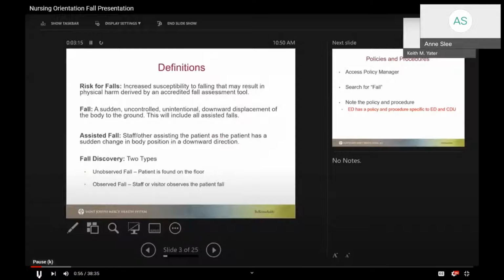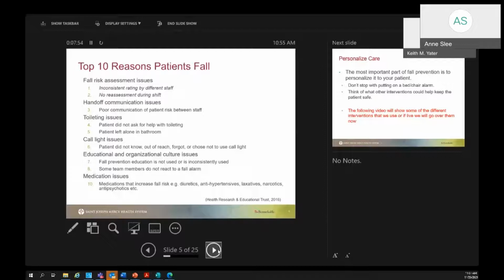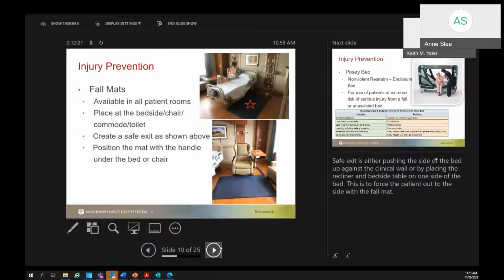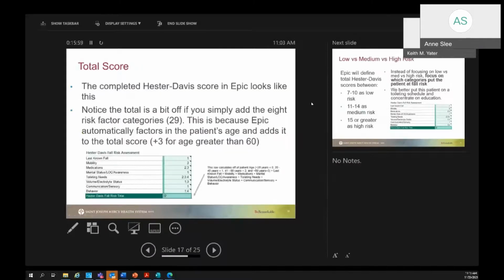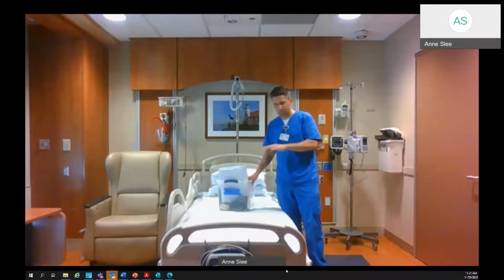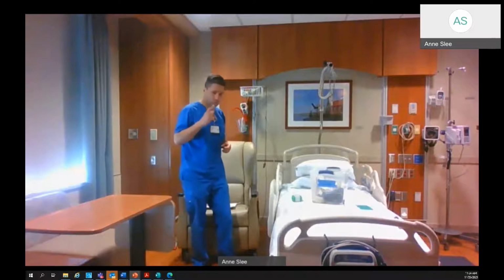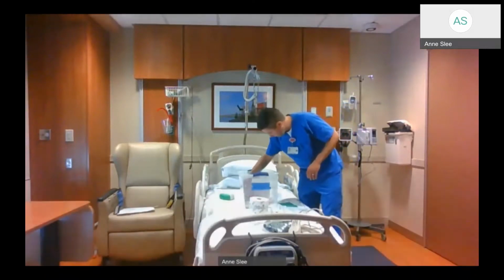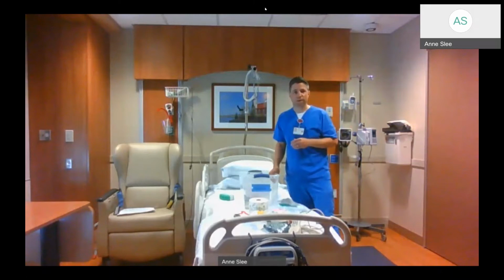SJMO Fall Bundle for Nursing Students